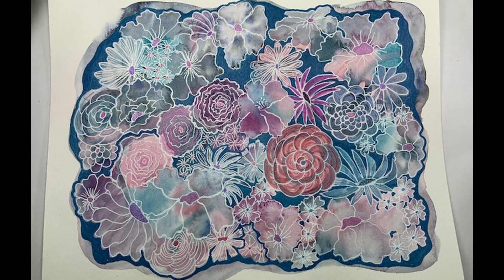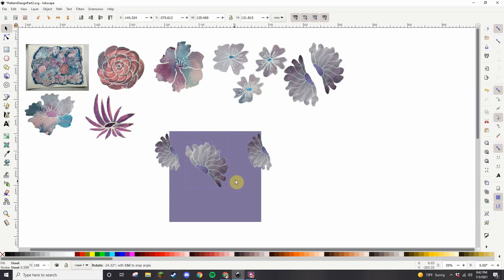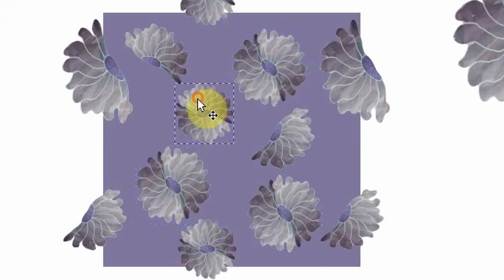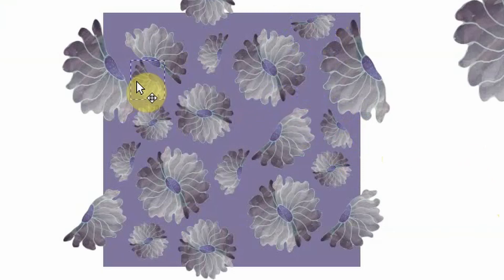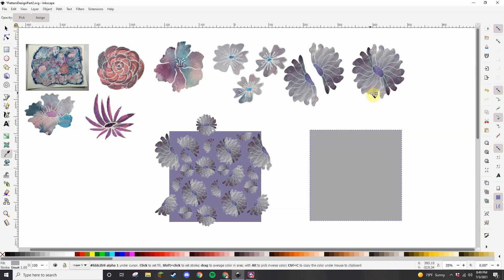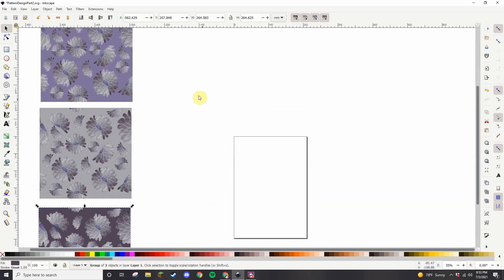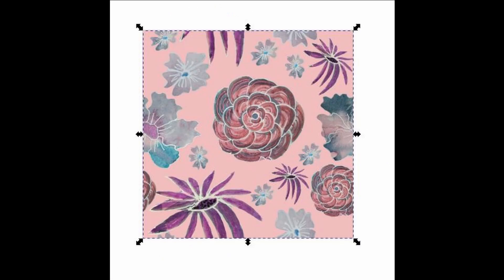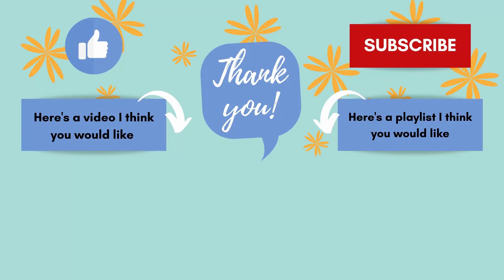Create Repeating Patterns Using Inkscape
Create repeating patterns using Inkscape and your original art. We are learning to select elements from original art and remove the background. Then we will use these elements to create a tile that can repeated to form beautiful patterns.

0:00 Introduction
0:16 Choose elements from your original art
0:26 Create a square that can be tiled
5:03 Using other background colors
5:41 Repeat the tile to create your pattern
6:54 Other designs from the original elements
7:51 Adding the finished designs to RedBubble

The tutorials from the IronEcho Design YouTube channel showed me how to use Inkscape to create these designs.